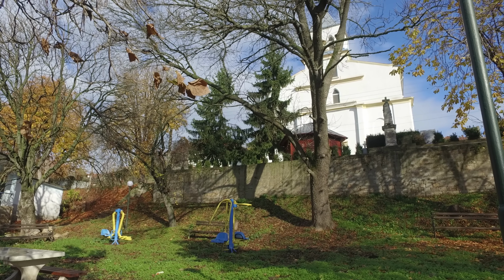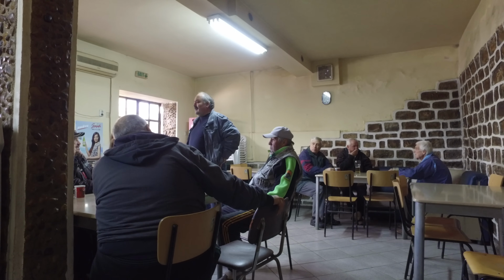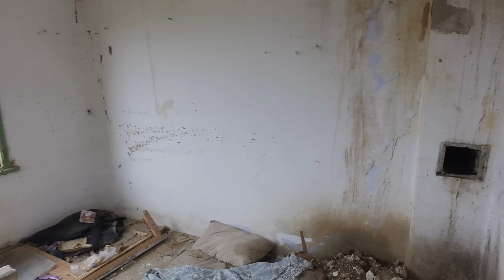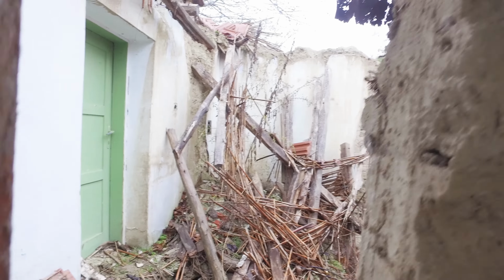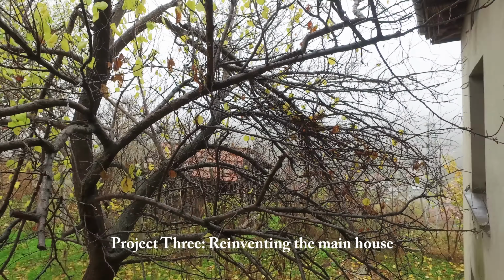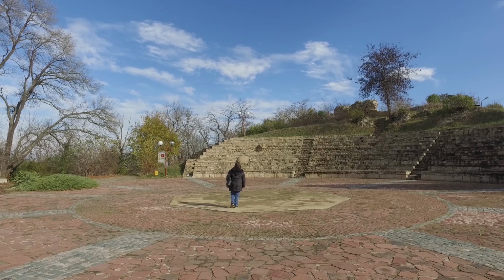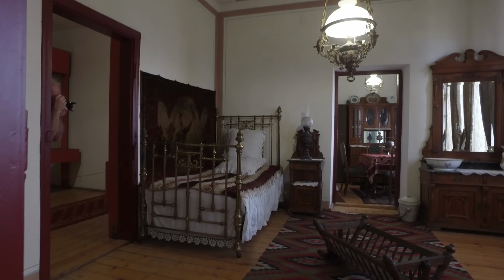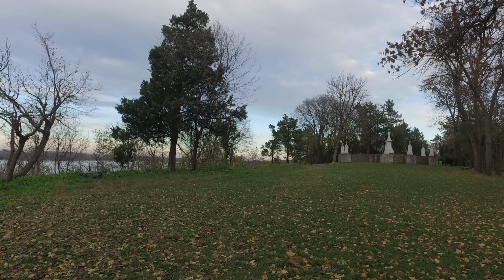Our house Bulgaria 2016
Our property and photography interests combined for this Bulgarian trip in November 2016